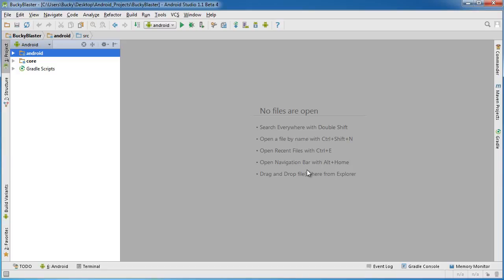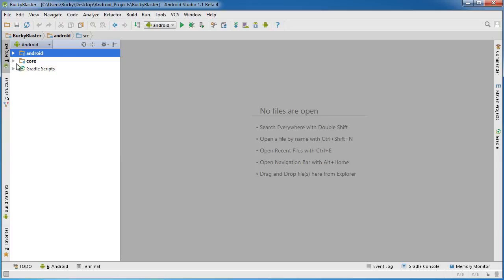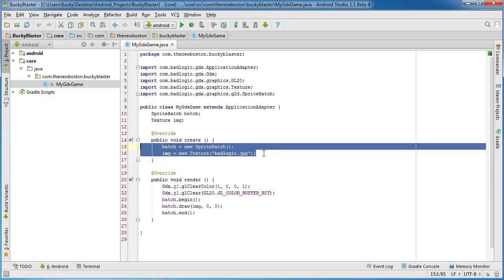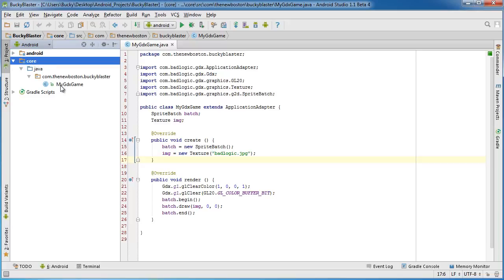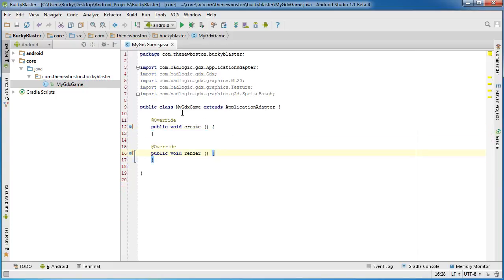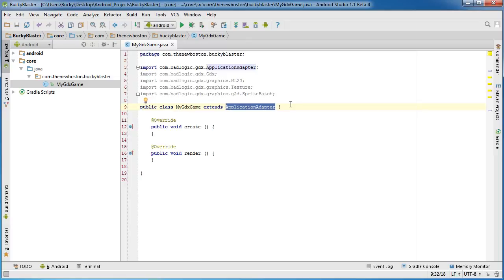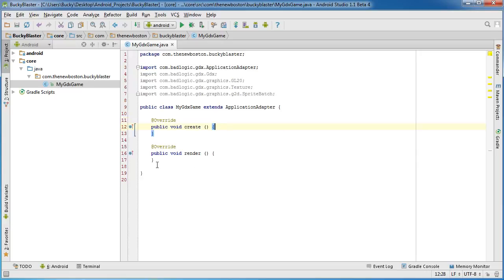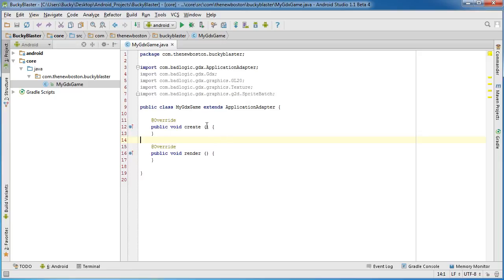Android App Development for Beginners 71 LibGDX Game Project Structure